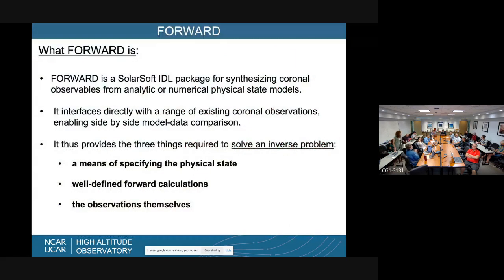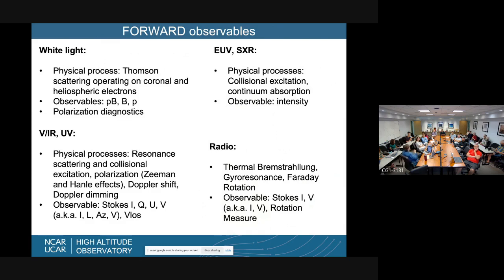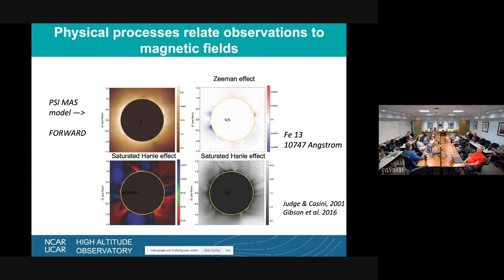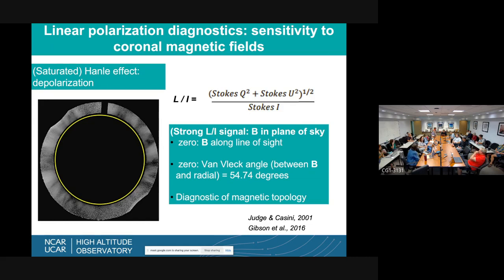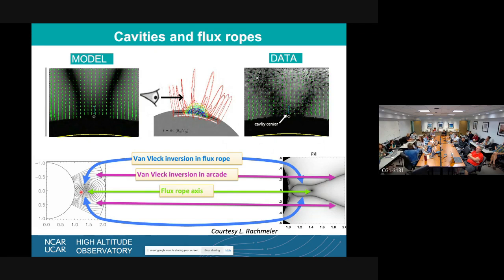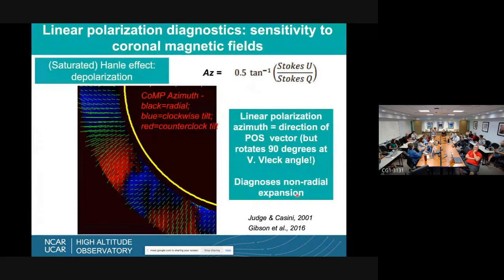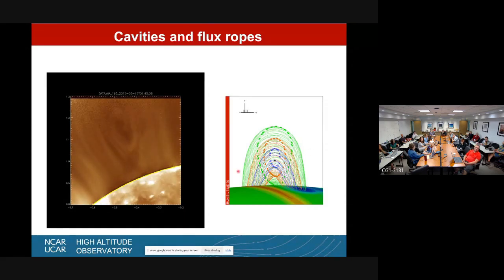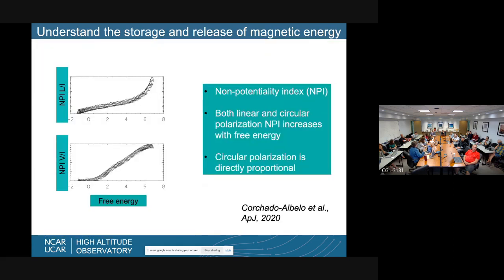Day 2 - 3 Tutorial: Forward modeling of UCoMP observations (Gibson) 8 30 23